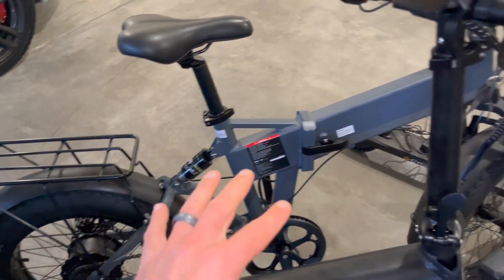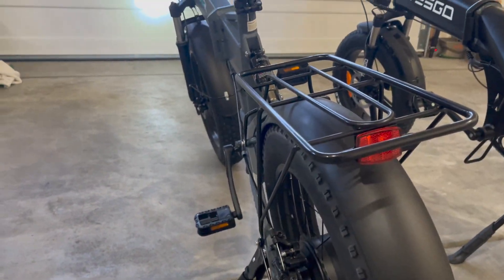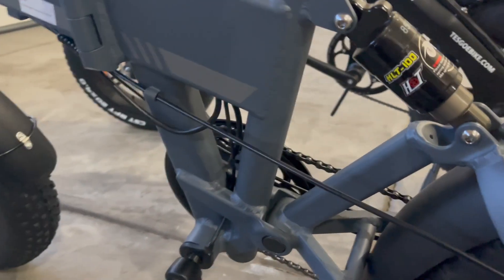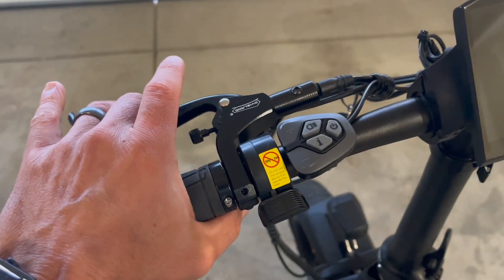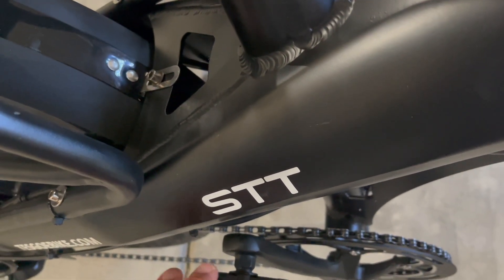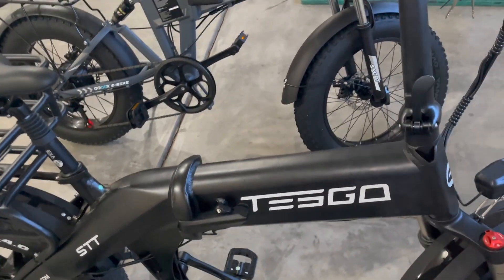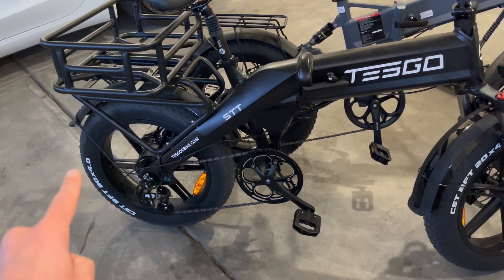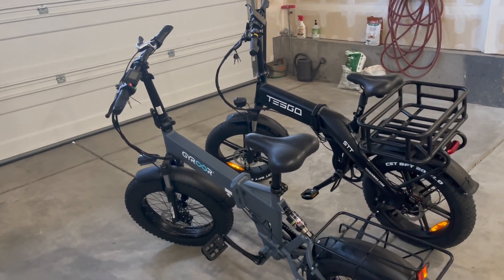VS Fat Tire folding Ebike | Gyroor C5 MAX vs Tesgo STT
Gyroor C5 MAX
Tesgo STT